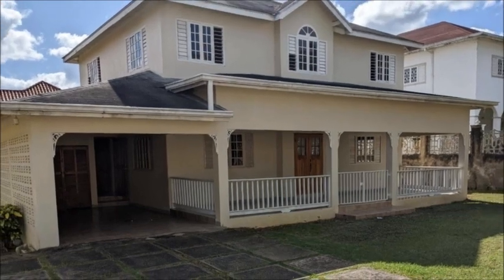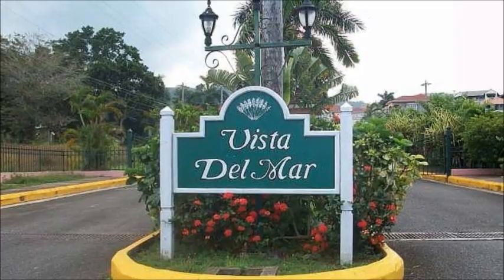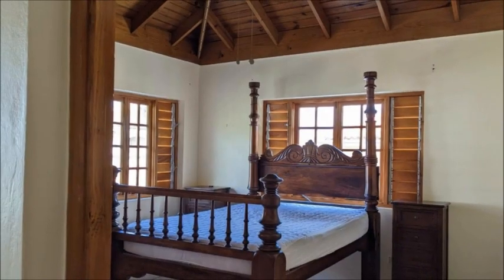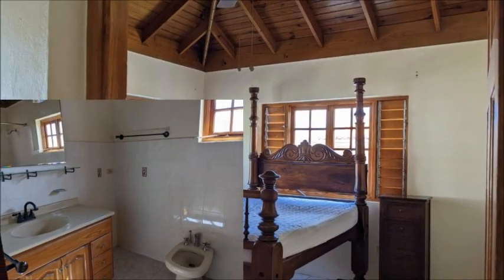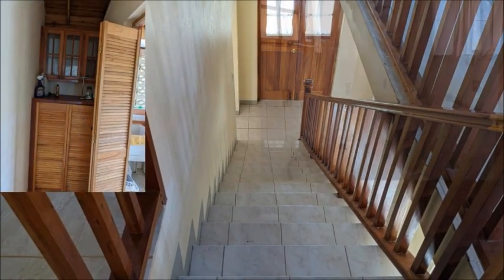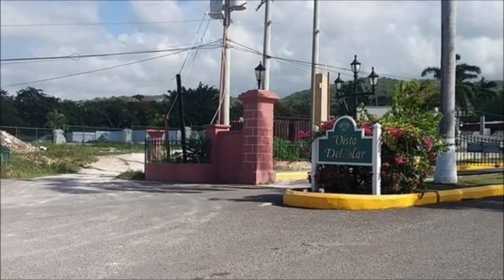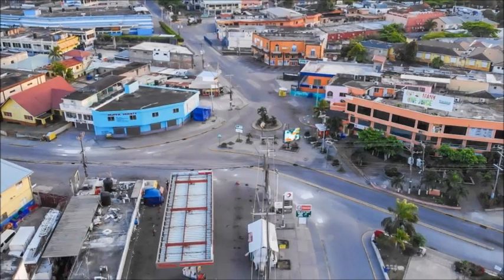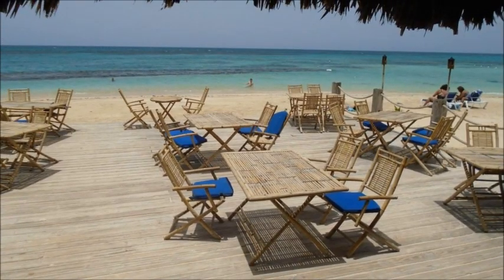Beautiful Furnished 3 Bedroom 3 Bathroom House For Rent in Vista Del Mar, St Ann, Jamaica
Beautiful and ready to live in is this house in the gated area of Vista Del Mar. Consisting of 3 bedrooms 2 Bathrooms upstairs. Downstairs consists of Washroom, bathroom, living, dining, kitchen, patio and car port. The area is quiet and peaceful. Close to all major amenities and 5 minutes away from the beach.
PRICED AT USD$1,500 OR JMD$230,865 PER MONTH
AGENT DETAILS
Alvis Watson
ID:MLS-64229